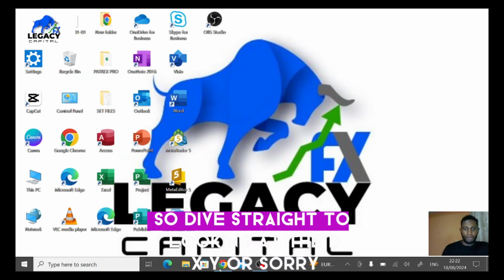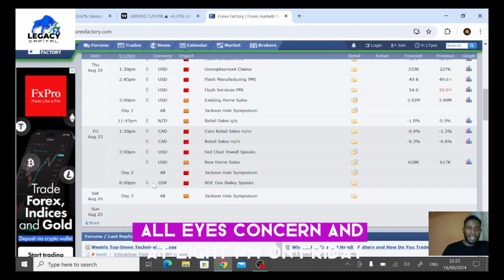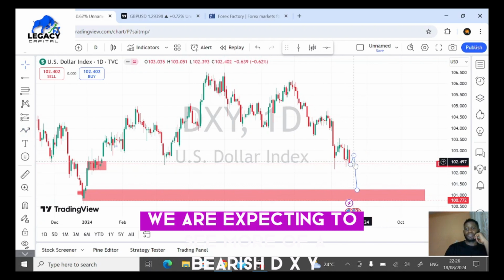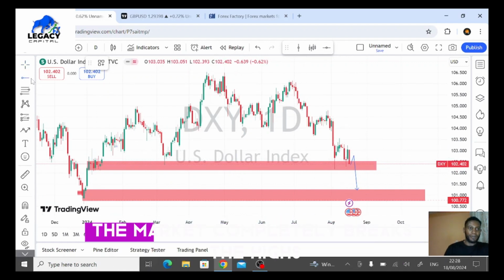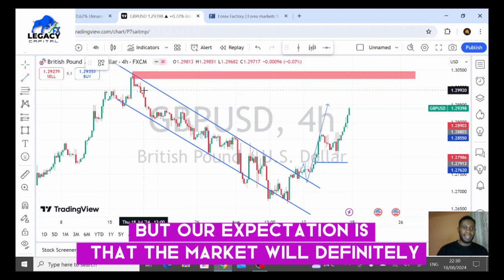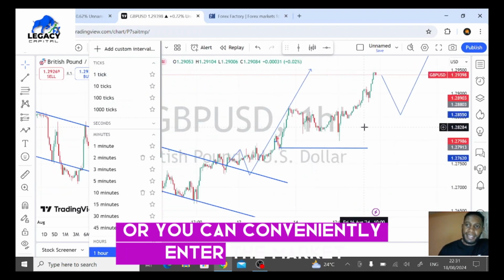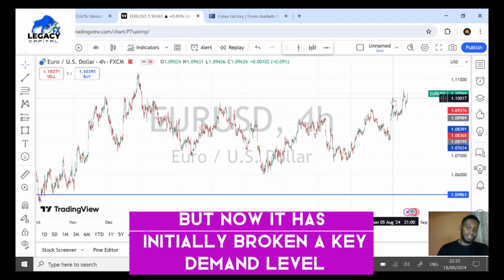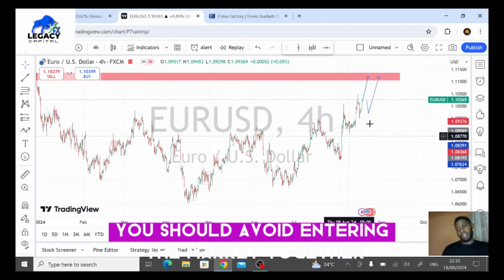Weekly Forex Forecast | DXY, EURUSD, GBPUSD (19/08/2024), Supply and Demand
Weekly Forex Forecast for August 19-23, 2024, using supply and demand. In this weekly forecast, I have identified all the necessary key zones and the expectations we should have in mind while trading.